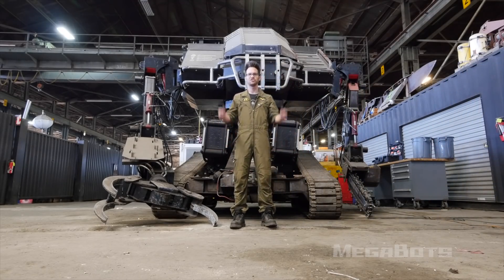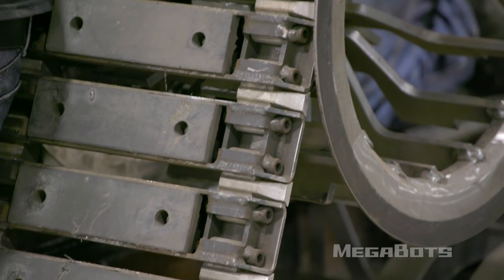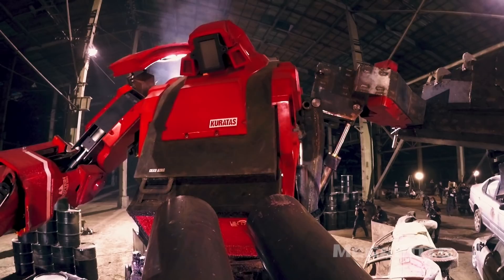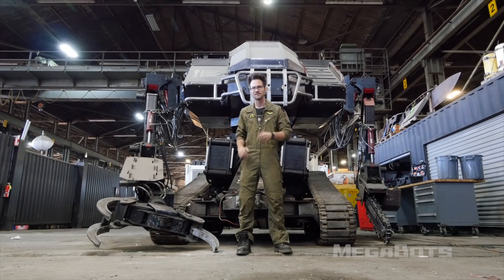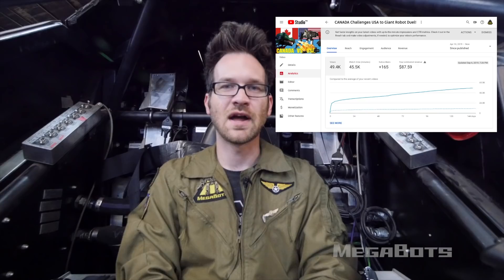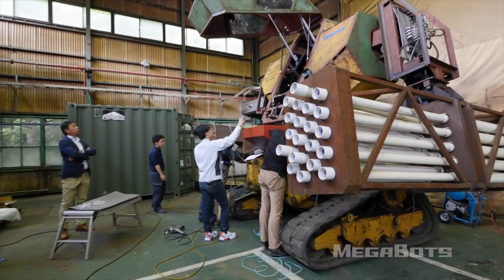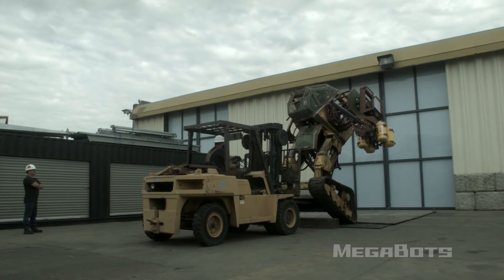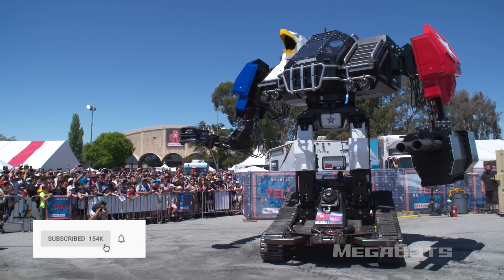Giant Robot on eBay starting at $1